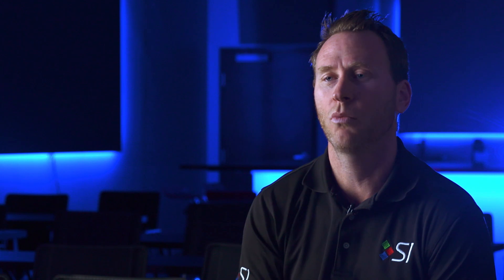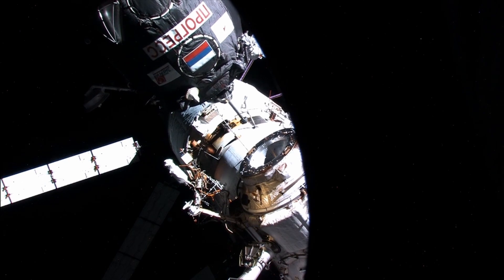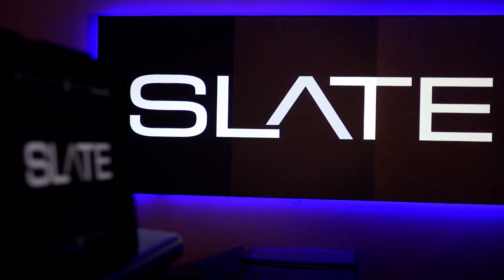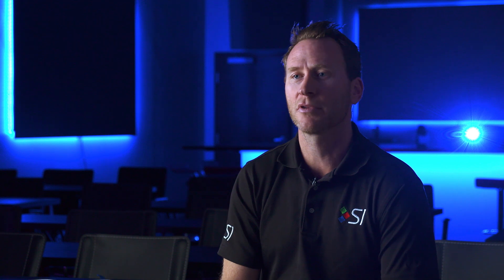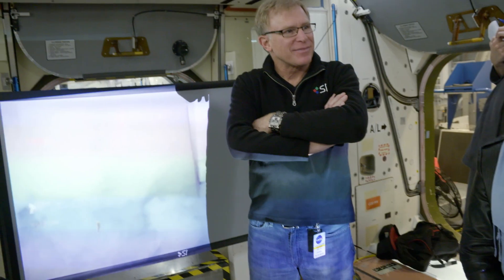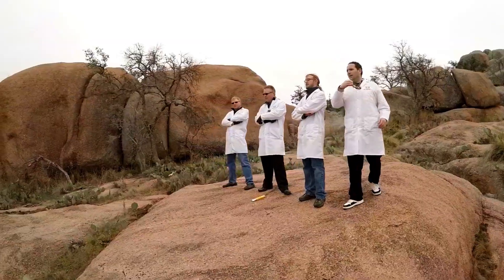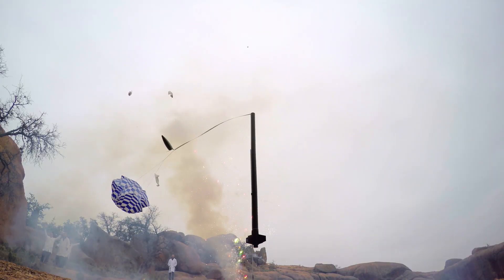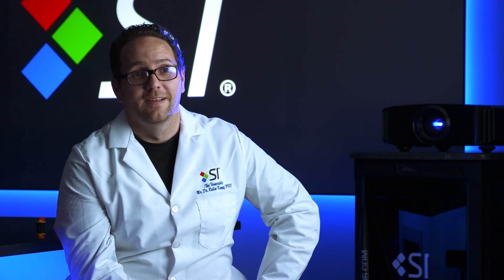ISS Viewscreen - The First Projection Screen in Space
Introducing the worlds first projection screen in space - the ISS Viewscreen from Screen Innovations. We had the pleasure of working with NASA on a one-of-a-kind projection screen that lives aboard the International Space Station.